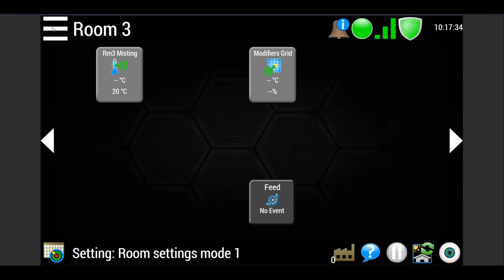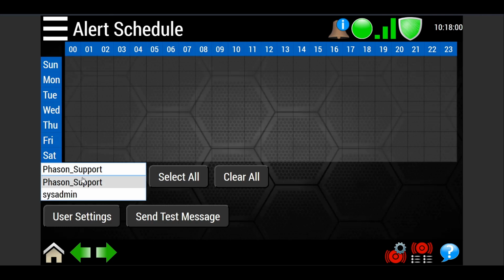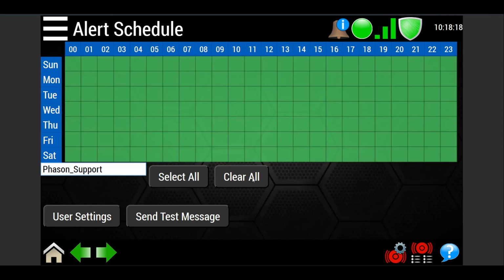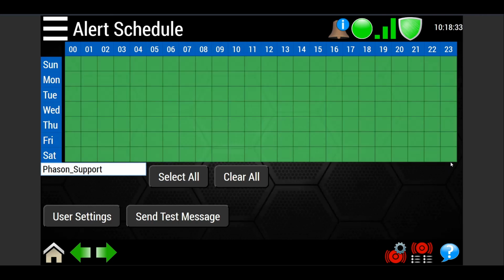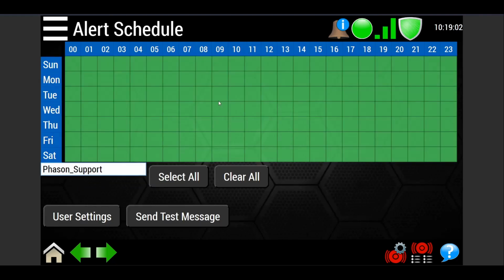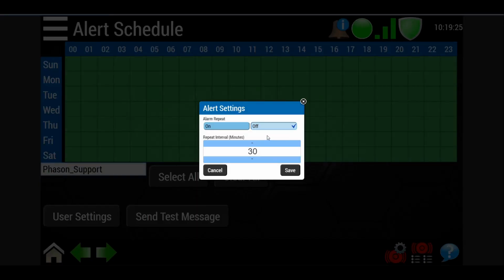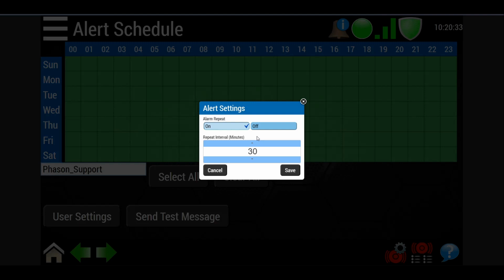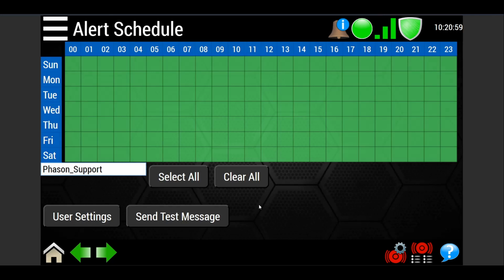How to Set Up the Alert Schedule in AutoFlex Connect | Phason Controls Tutorial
In this AutoFlex Connect tutorial, Daniel walks you through how to configure the Alert Schedule. Learn how to control who gets alerted, when alerts are sent, and how to manage repeat notifications.

You’ll Learn How To:
- Assign users to the alert schedule using the weekly time grid
- Add and verify email or SMS destinations
- Test alerts before going live
- Use the optional Alert Repeat function to receive persistent reminders until alarms are acknowledged

Phason Controls has been a leader in AgTech since 1985, delivering reliable and innovative electronic control solutions for agriculture and industry around the globe.